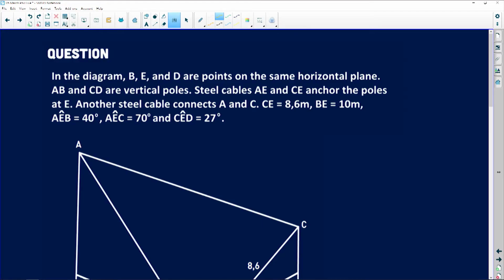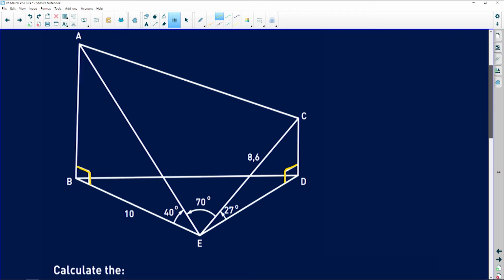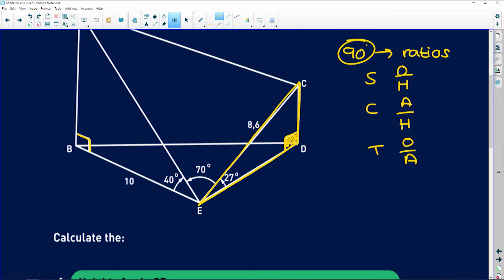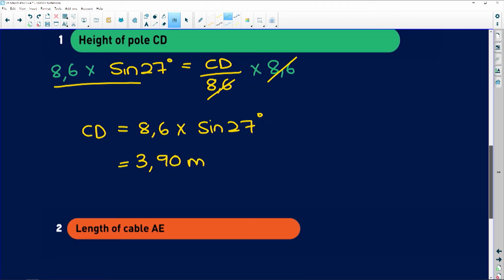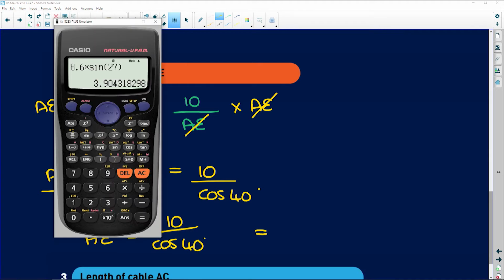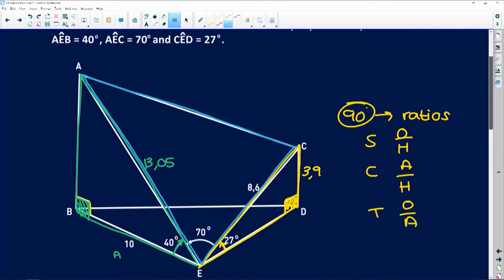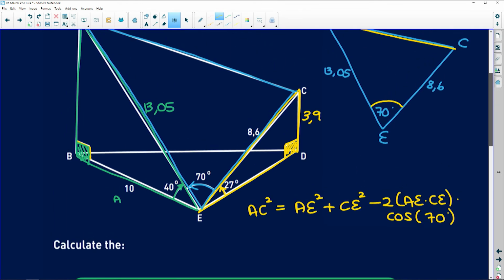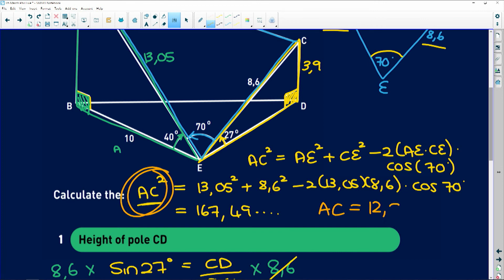Maths 2020: 2D and 3D Trigonometry